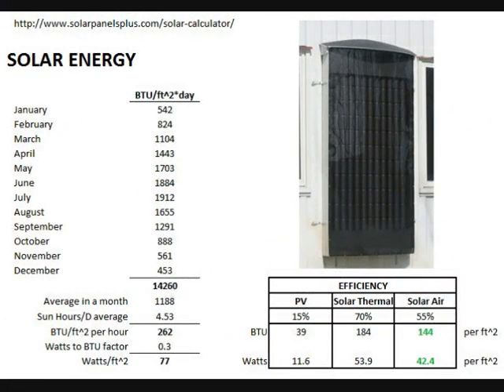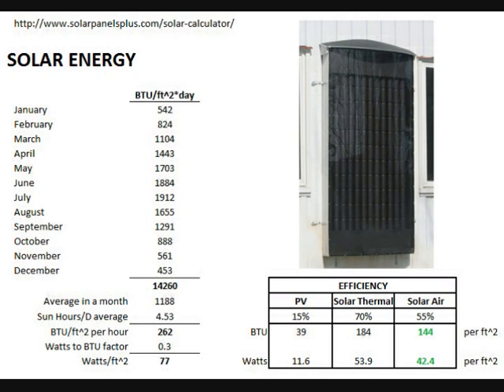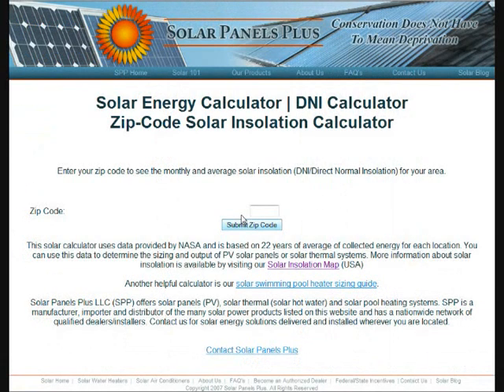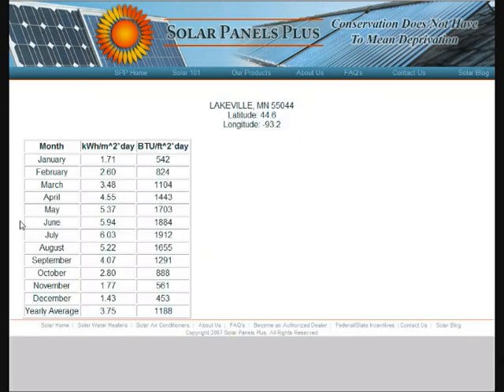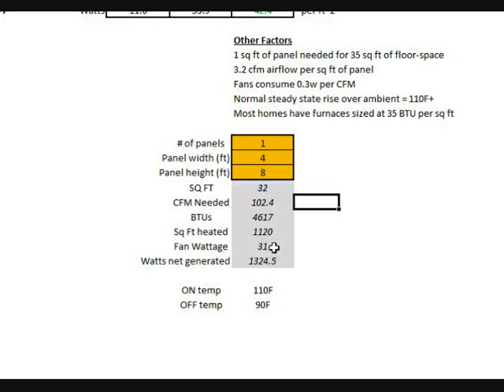Solar Hot Air Panel heater basics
An overview of the basics.

In order to achieve the 55% efficiency value of commercial units, the collector needs to be very well insulated and ideally have double glazing.  If your box does not reach and maintain 100F over the inlet temperature on a good day then it is losing some of its heat.

Still, an amazing way to capture sun energy and put it to use.

I will do a video on mine when they are up.  100 sq feet worth!

Here is the site to generate your solar conditions based on USA zip codes:

Commercial units are overpriced in my opinion.  But if you design and build one put some smart effort into it.  Wood and thin plexiglass ones may not hold up.  Please share your methods!